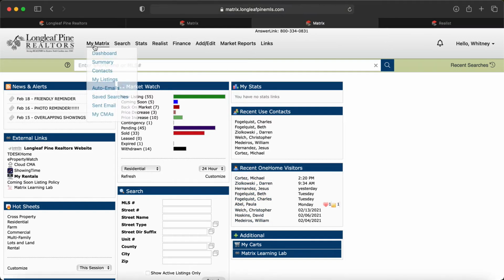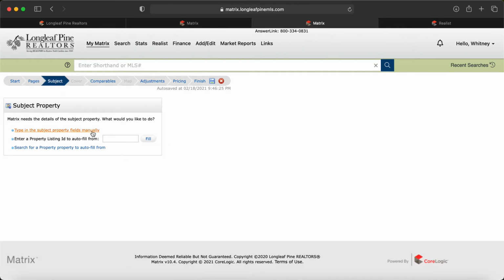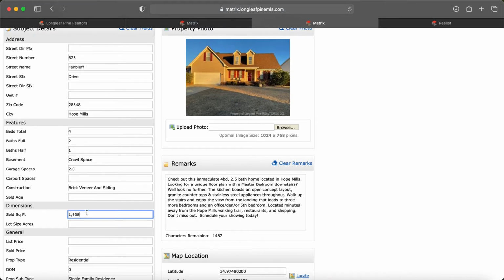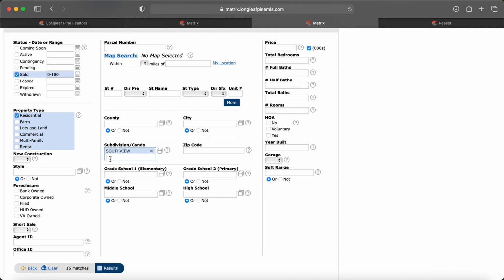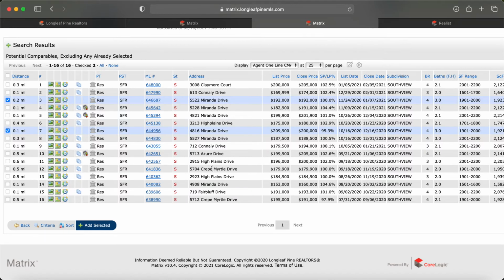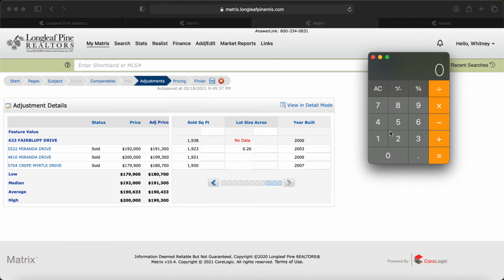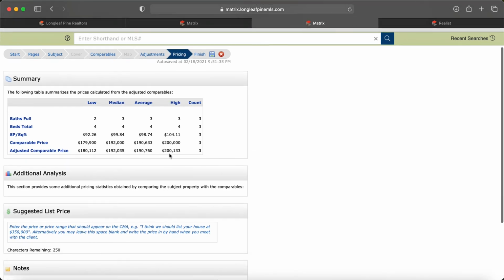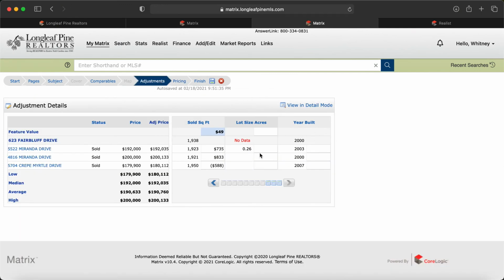How to do a CMA